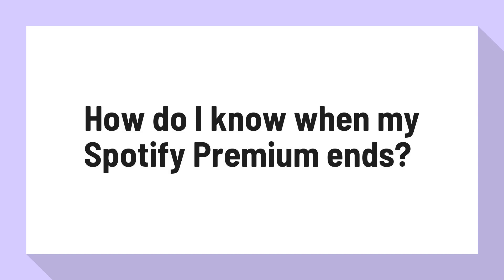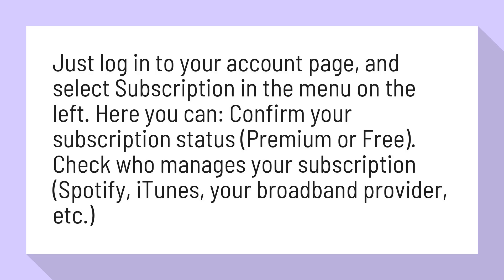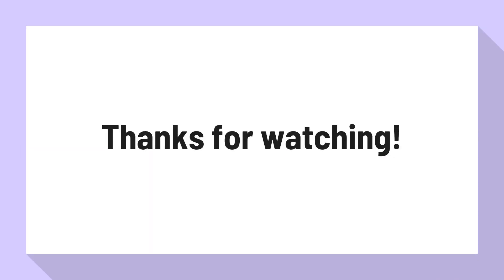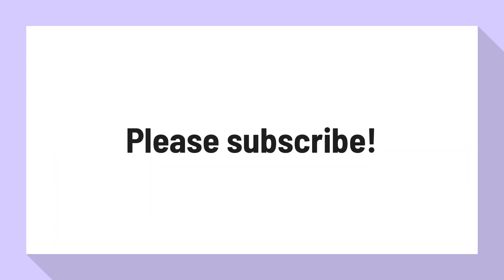How do I know when my Spotify Premium ends?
Just log in to your account page, and select Subscription in the menu on the left. Here you can: Confirm your subscription status (Premium or Free). Check who manages your subscription (Spotify, iTunes, your broadband provider, etc.)

Reference:
Subscription status - Spotify